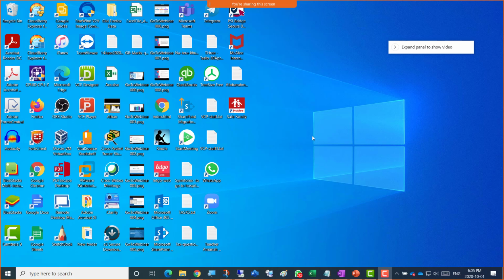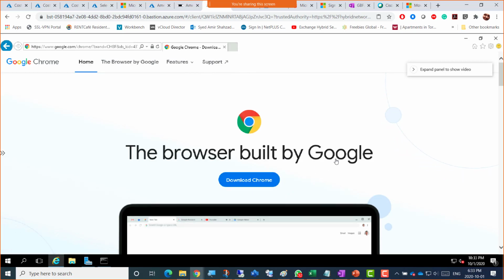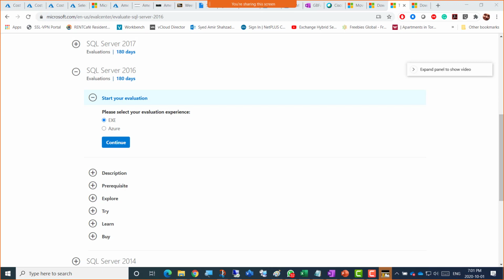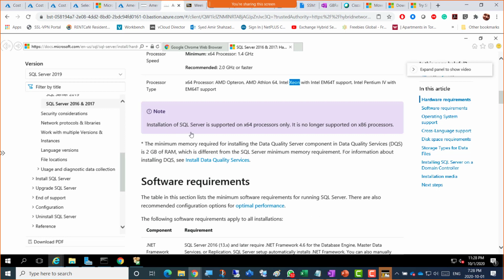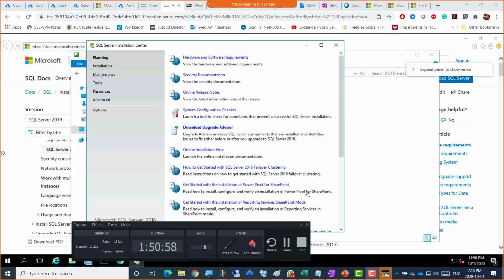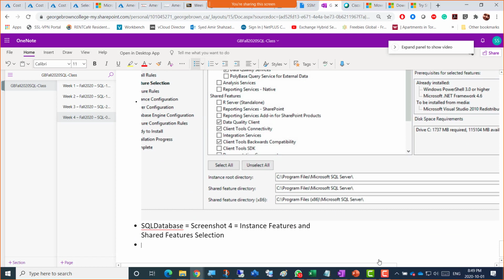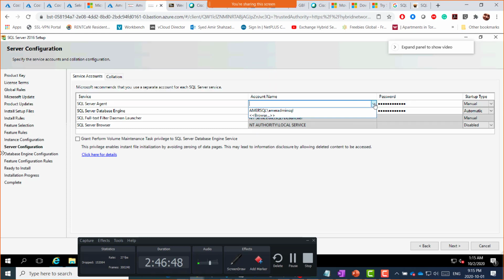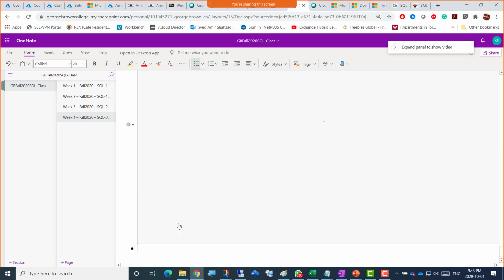Week4 GBFall2020 01Oct2020 Tuesday COMP3114 SQL2016 Install